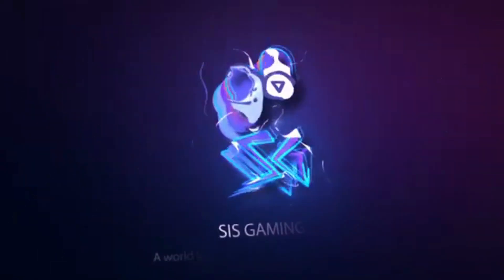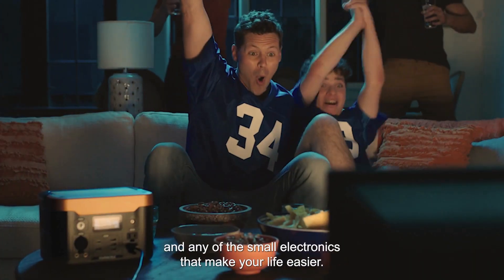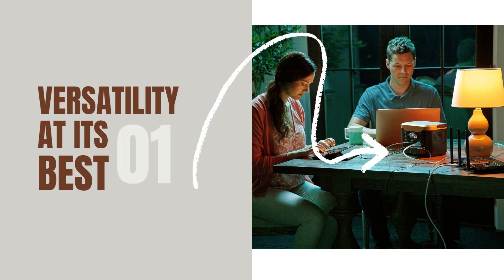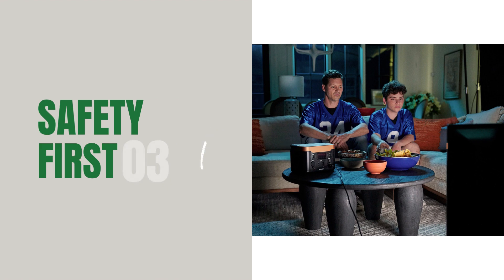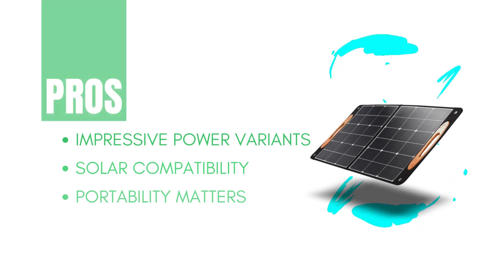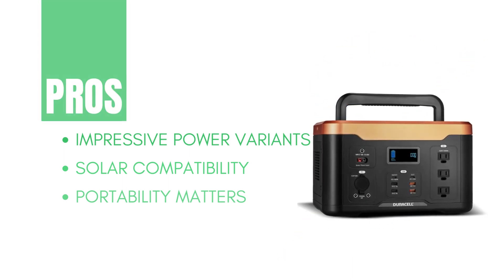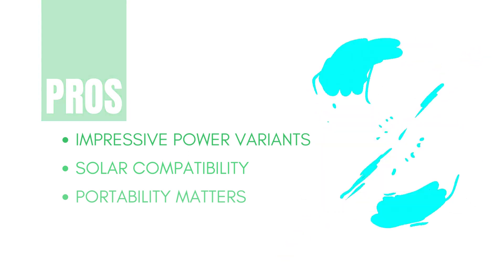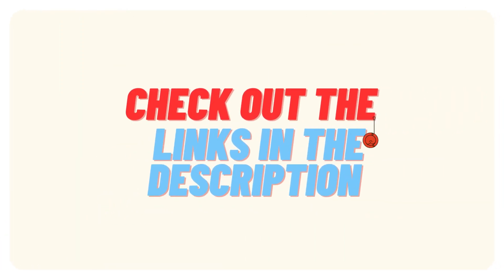Exploring Duracell Review l Power Source 300W 500W and 1000W Backup Power with 100W Solar Panel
Discover the incredible capabilities of the Duracell Power Source series, ranging from 300W to 1000W backup power, enhanced by a 100W solar panel. In this illuminating video, we delve into the world of sustainable energy solutions. Join us as we explore the features, benefits, and seamless integration of the Duracell Power Source 1000W Backup Power with Solar Panel. Experience the future of clean, reliable power backup like never before.

 "Introducing the Duracell Power Source series – your answer to reliable backup power. Whether it's for camping trips, emergencies, or simply powering your devices off the grid, these power sources have you covered. With three variants – 300, 500, and 1000 watts – you can choose the perfect match for your needs."

"Let's take a closer look at some of the standout features these power sources offer."

"Versatility at its best. The Duracell Power Source can handle a range of devices, from smartphones and laptops to mini-fridges and medical equipment. No need to worry about power outages anymore."

"Silent operation. Unlike noisy generators, the Duracell Power Source operates silently, ensuring a peaceful environment whether you're outdoors or at home."

"Safety first. Equipped with multiple safety features like surge protection and short-circuit prevention, your devices stay safe while being powered up."

Pros

 "Now, let's dive into the pros of the Duracell Power Source series."

 "Impressive Power Variants. Whether you need a compact 300W unit or a high-capacity 1000W powerhouse, Duracell has a power source tailored to your requirements."

 "Solar Compatibility. With the optional Duracell 100W Solar Panel, you can harness the sun's energy to recharge your power source, making it an eco-friendly choice."

"Portability Matters. These power sources are designed with portability in mind. The convenient handles and compact size ensure you can take backup power wherever you go."

Cons

"Of course, no product is perfect. Let's discuss a couple of cons."

 "Weighty Affair. While portability is a plus, the larger capacity models can be a bit heavy, which might affect ease of transport for some users."

"Price Consideration. Quality comes at a price. The Duracell Power Source series is an investment, especially when paired with the solar panel accessory."